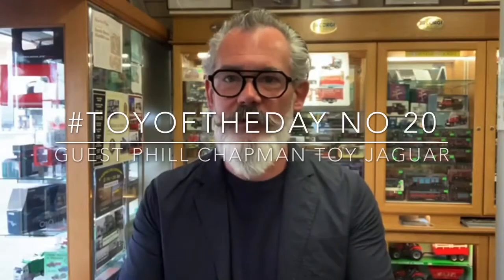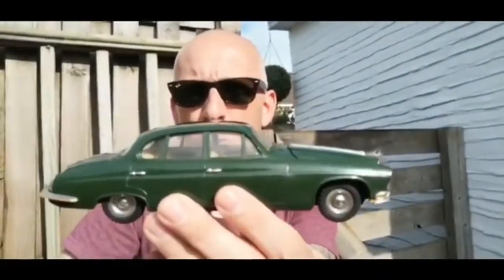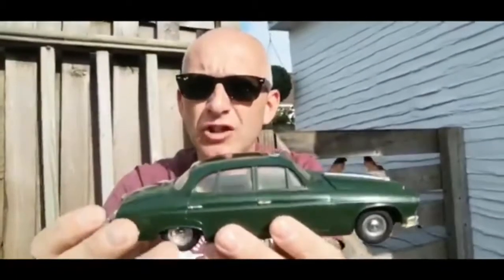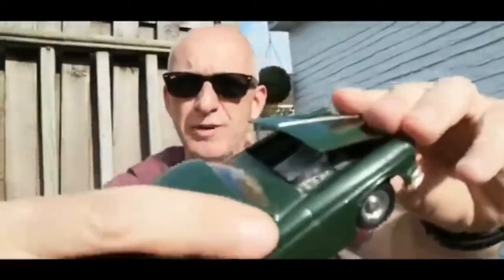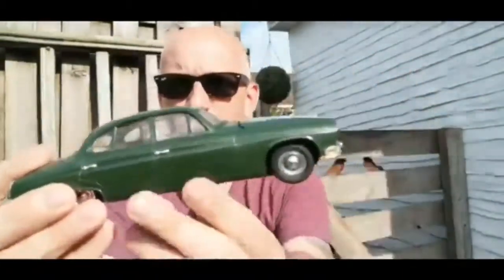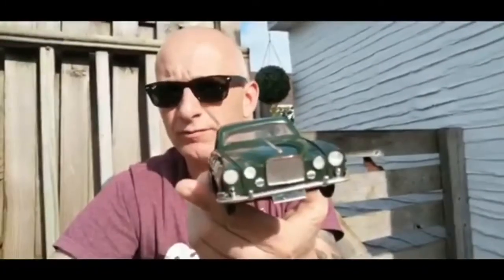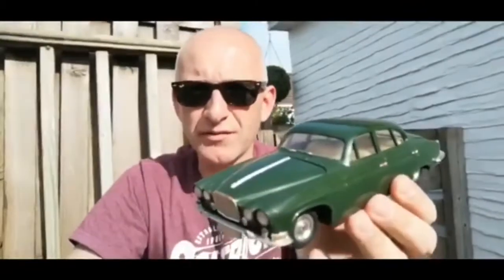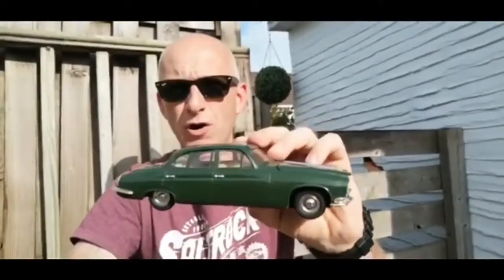Guest Toy Of The Day Phill Chapman Toyman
Another brilliant piece from Phill’s epic toy collection, is a mk10 jaguar toy !